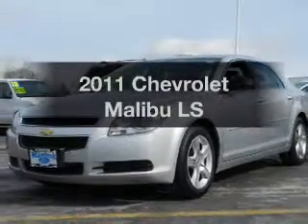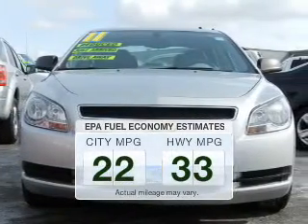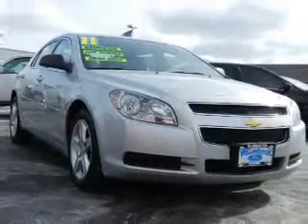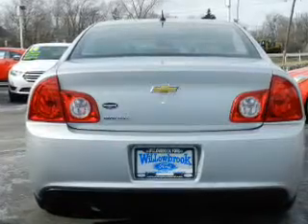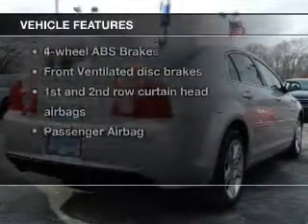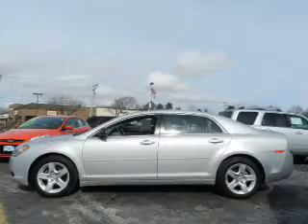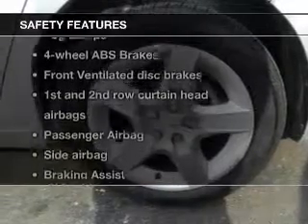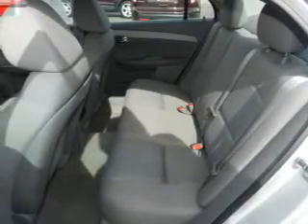2011 Chevrolet Malibu - Willowbrook IL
Year: 2011
Make: Chevrolet
Model: Malibu
Trim: LS
Engine: 2.4 liter inline 4 cylinder 16 valve
Transmission: 6-Speed Automatic
Color: Silver
Mileage: 53879
Address:
7301 S. Kingery Hwy Rte 83